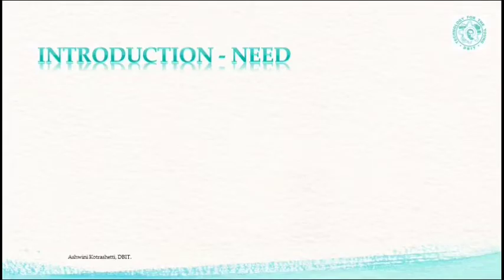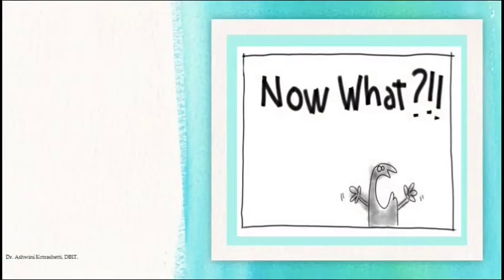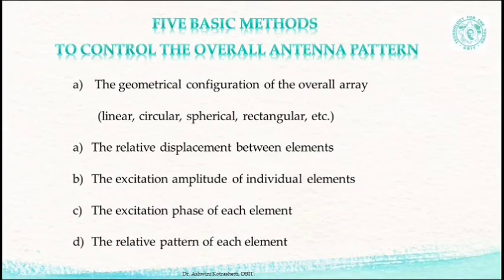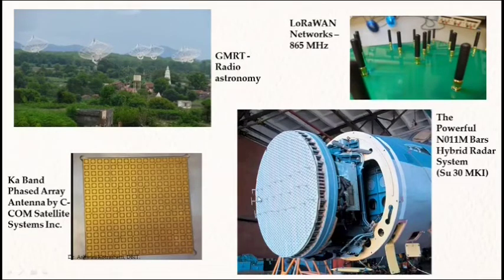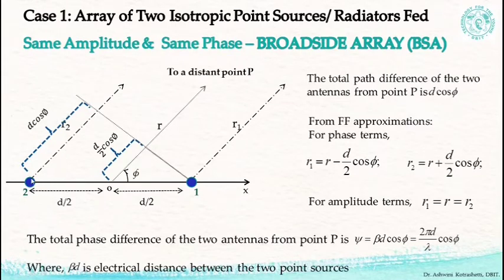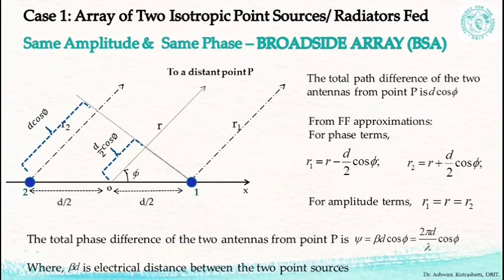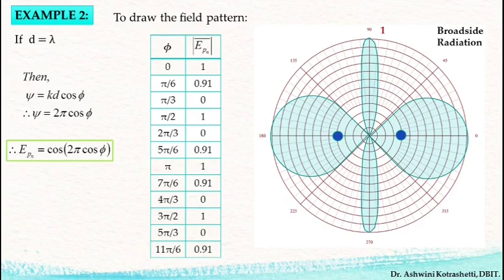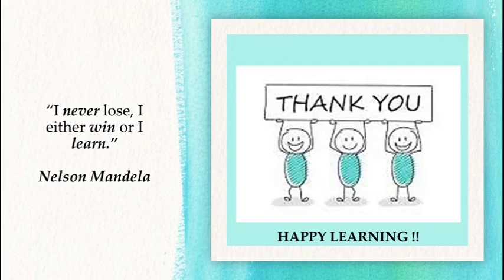Antennas & Radio Wave Propagation | Array Antenna Part I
This video is part of a series of lectures uploaded to enable learning in these testing times of COVID-19. The method of teaching used in this video is meant to emulate a classroom environment for students.

Here I qoute WHO Director General, Dr Tedros Adhanom Ghebreyesus, "COVID-19 is taking so much from us. But it’s also giving us something special – the opportunity to come together as one humanity – to work together, to learn together, to grow together".

So lets not lose hope and make most of our lockdown condition.

OPEN-SOURCE Recording Softwares used:
Interactive White Board Software (Open Board):

Video Credits:
Dr. Ashwini Kotrashetti, PhD
Department of Electronics & Telecommunication Engineering
Don Bosco Institute of Technology, Mumbai